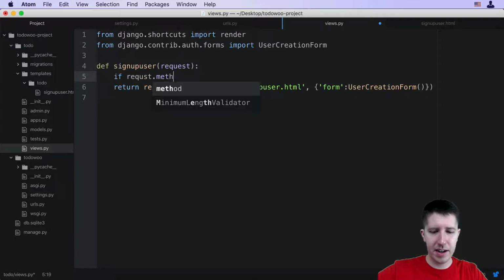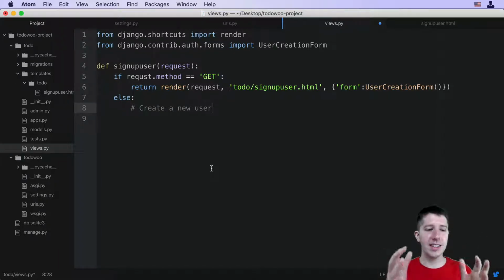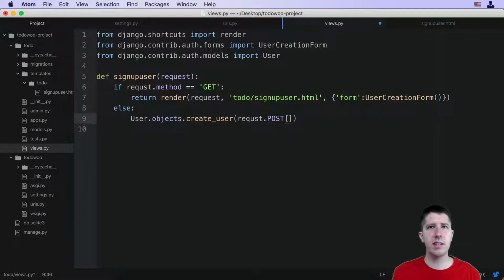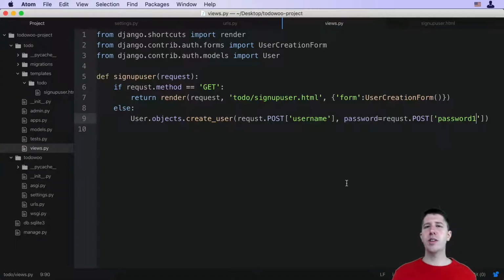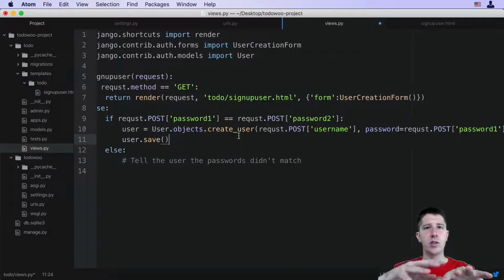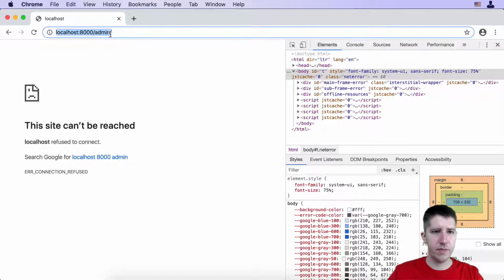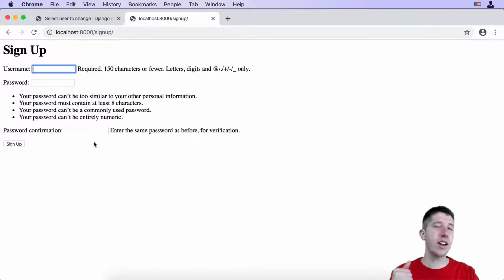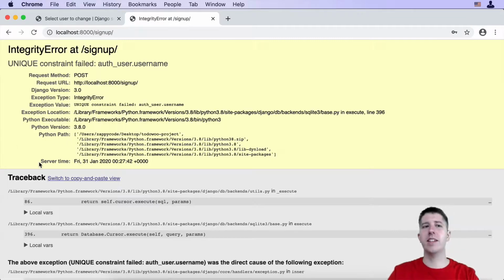004 Creating a User | Full stack Development | Django | Python | Full Course